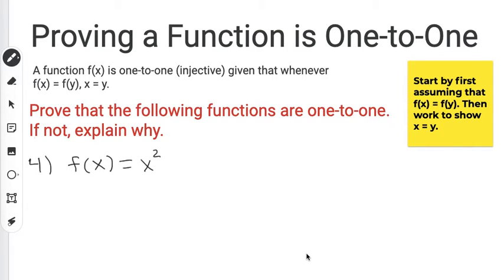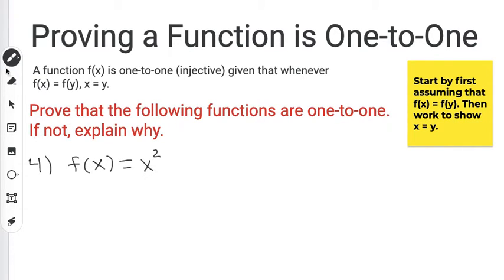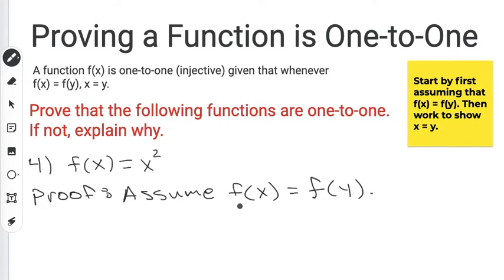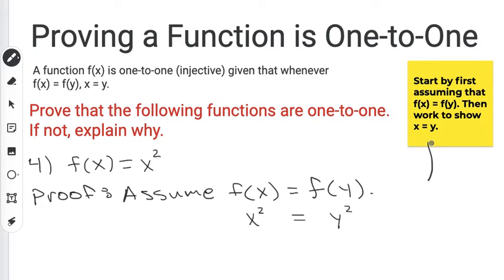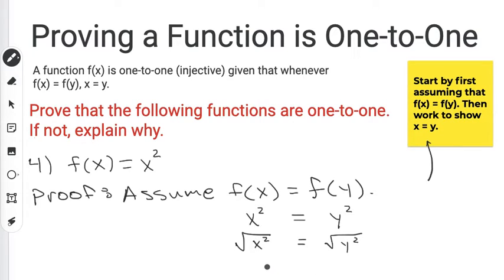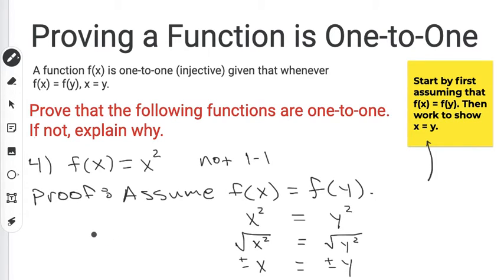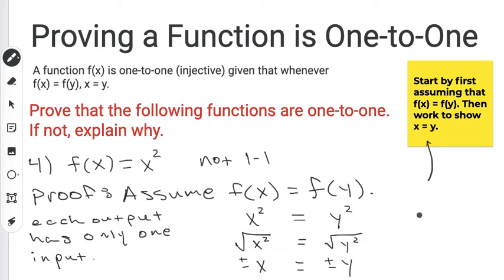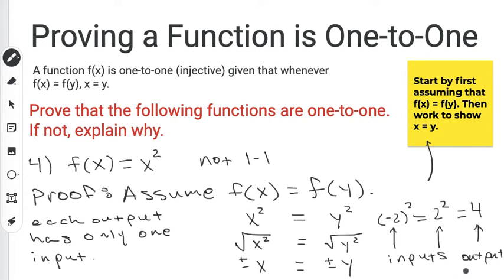Proving a Function is One-to-One (Counterexample)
Proving a Function is One-to-One
Counterexample
Algebra 2